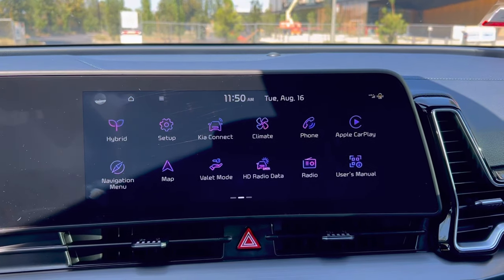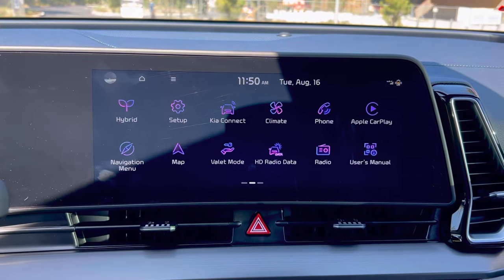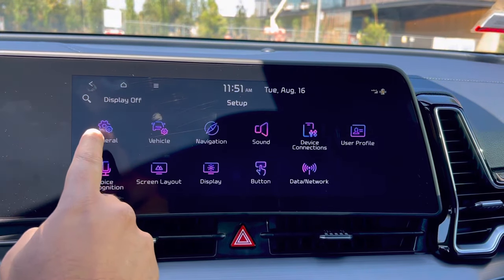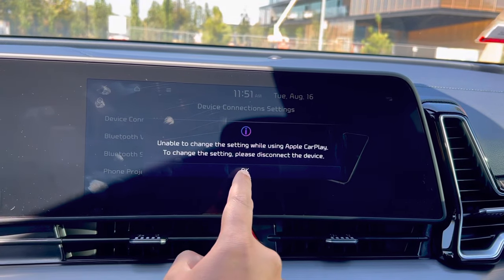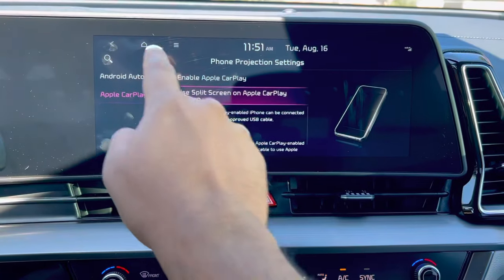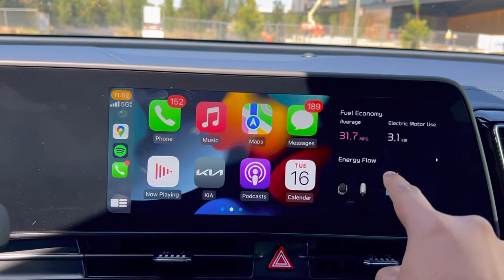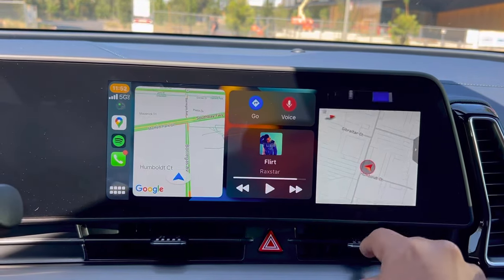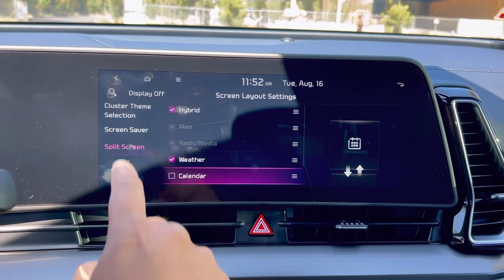2023 Kia Sportage - Carplay or Android Auto split screen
2023 Kia Sportage has a 12 inch infotainment, I posted this instruction how to use the real estate effectively with Carplay. Basically, using carplay in a split screen mode.